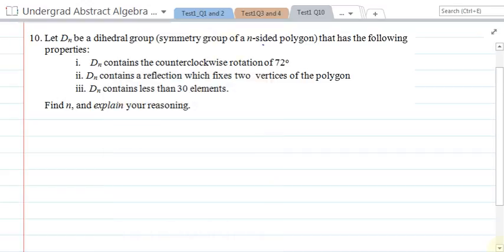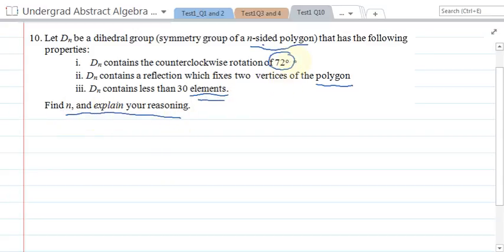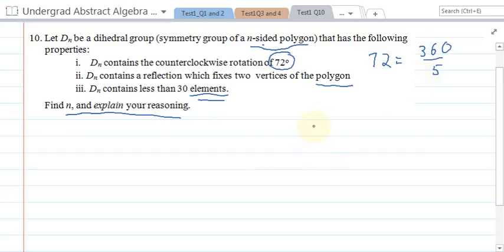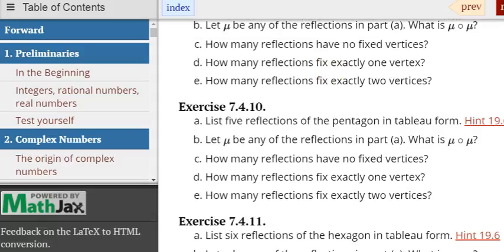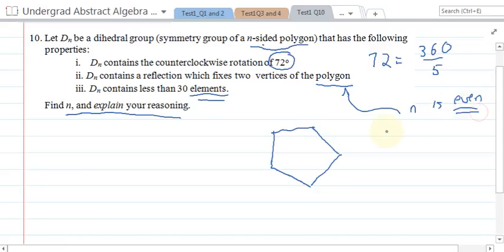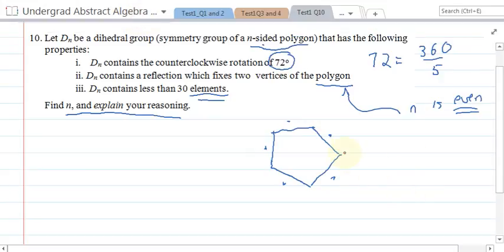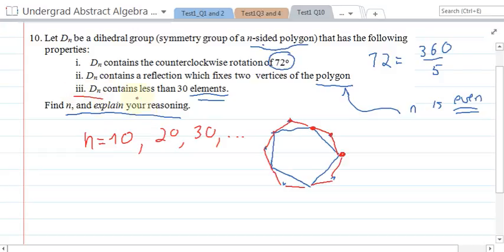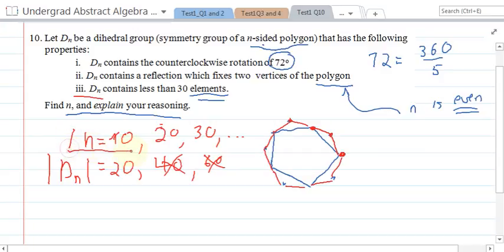Question 10, TAMCT Math 432 Spring 2017 Test 1